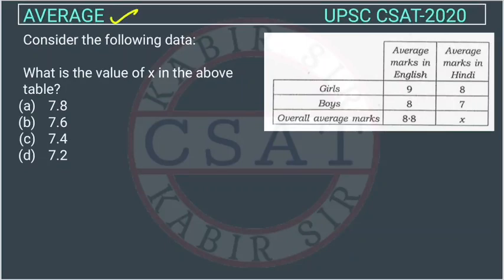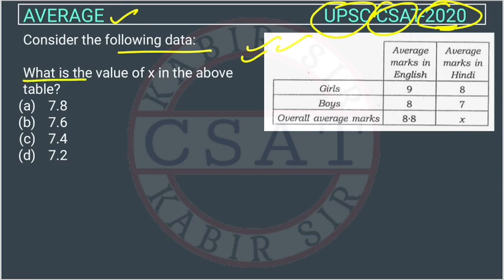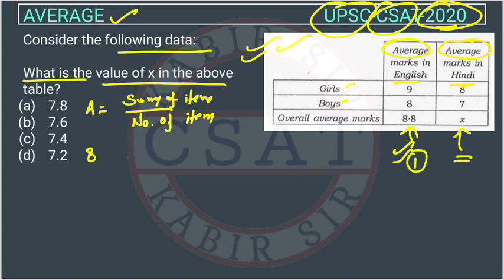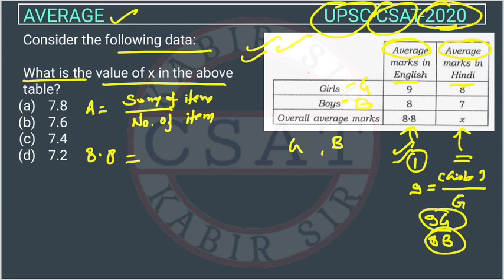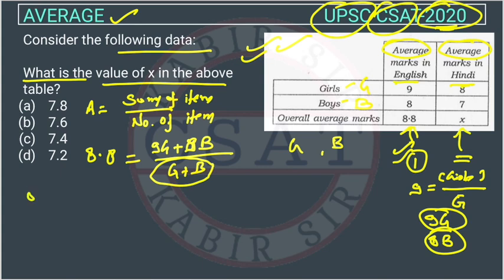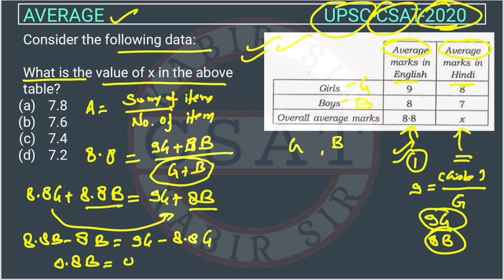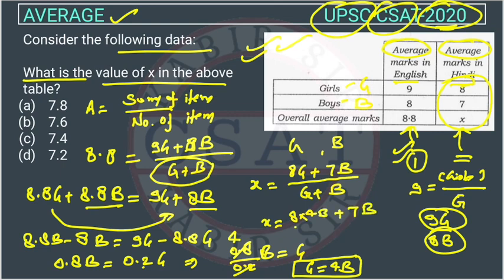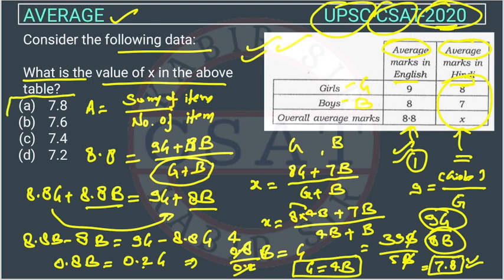UPSC CSAT PYQ 2020 AVERAGE | What is the value of x in the above table?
Consider the following data:
What is the value of x in the above table?

csat preparation for upsc
csat